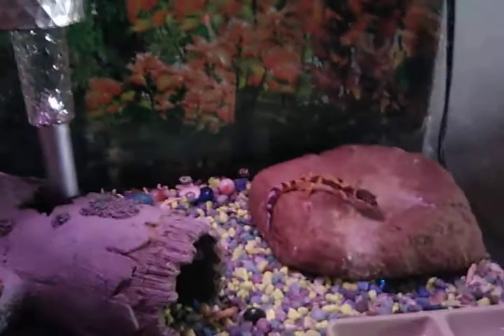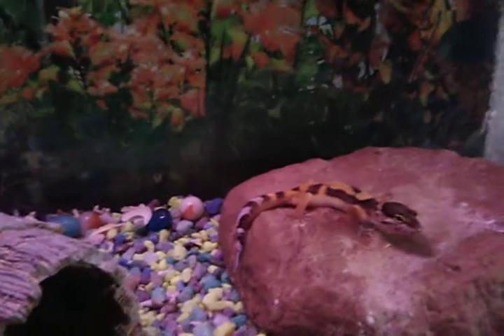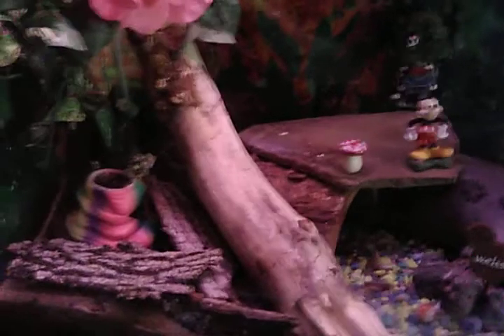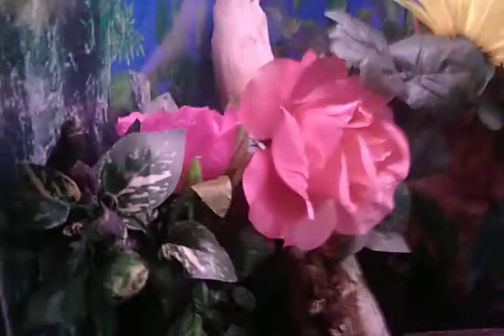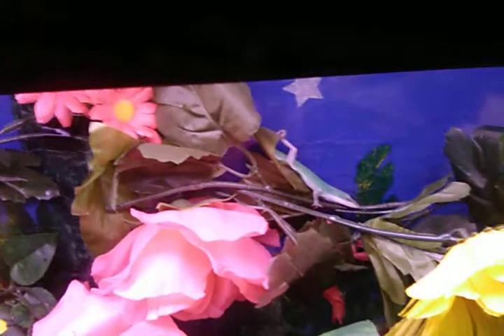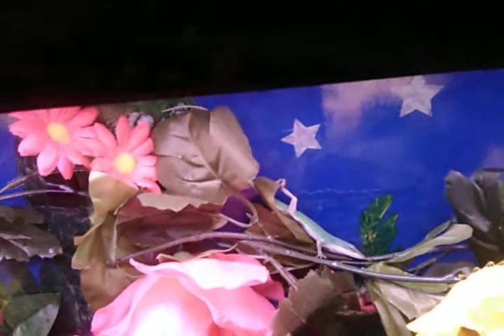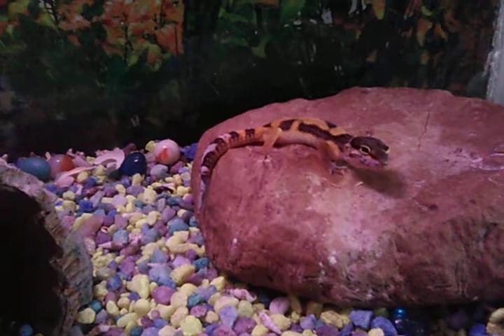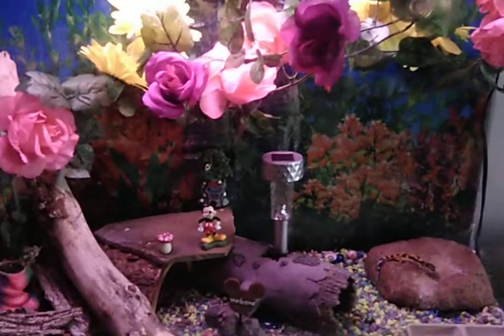1 month old Leopard Gecko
rate our leopard gecko and green anole setup! GoHerping, Clint's Reptiles, Leopard Gecko, Wickens Wicked Reptiles